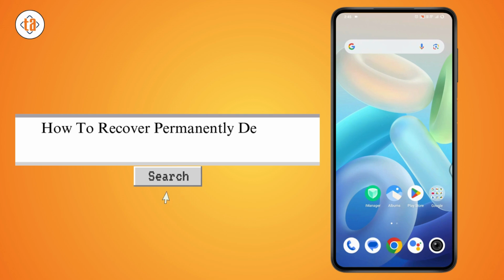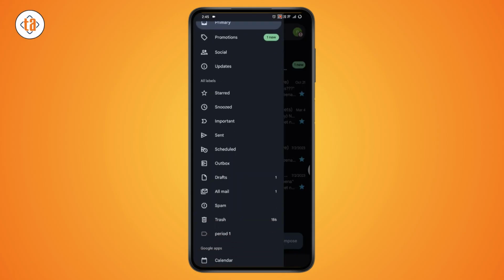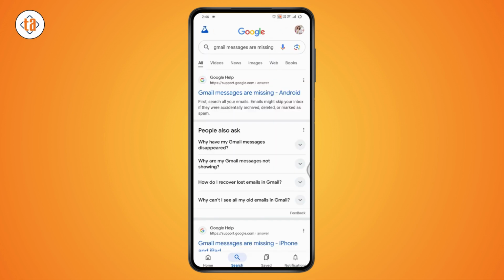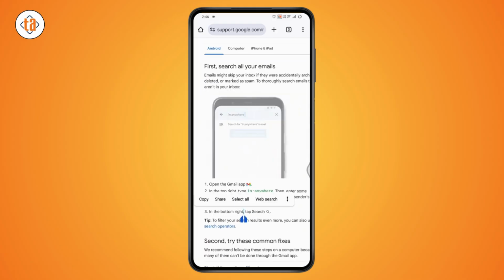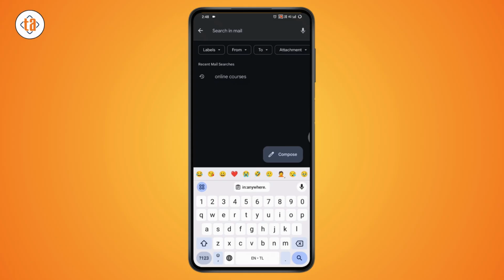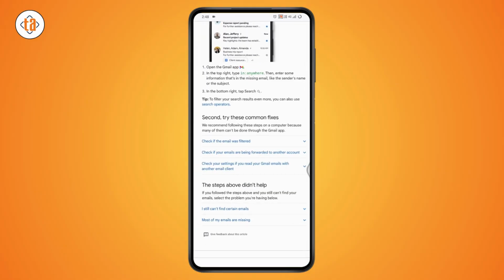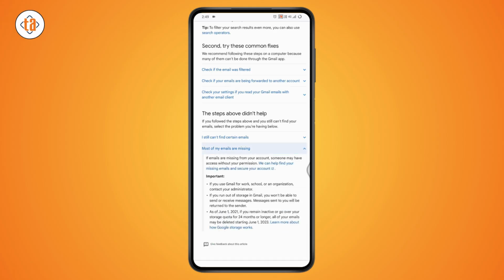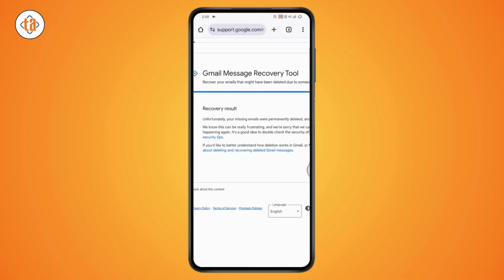How To Recover Permanently Deleted Emails From Gmail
how to recover permanently deleted emails from gmail account
recover permanently deleted emails from gmail
recover permanantly deleted gmail messages
how ro recover gmails deleted
how to recover permanently deleted emails from gmail on android

Learn how to recover permanently deleted emails from Gmail with this detailed guide! In this video, we’ll show you the steps to search for missing emails, use Gmail’s support tools, and other recovery options.

0:00 - Introduction
0:10 - Checking the Trash Folder for Deleted Emails
0:30 - Using Gmail Support to Find Missing Messages
1:00 - Searching for Emails with Advanced Filters
1:20 - Checking Filters and Forwarding Settings
1:50 - Using the Gmail Message Recovery Tool
2:20 - What to Do If Emails Are Permanently Deleted